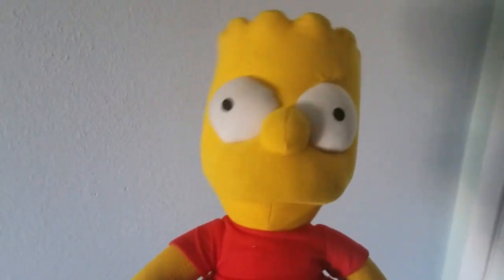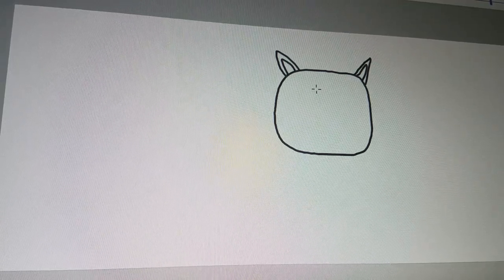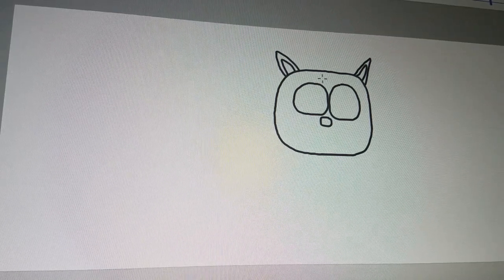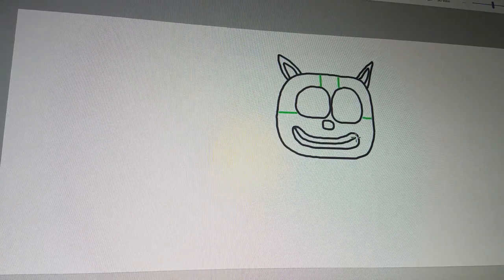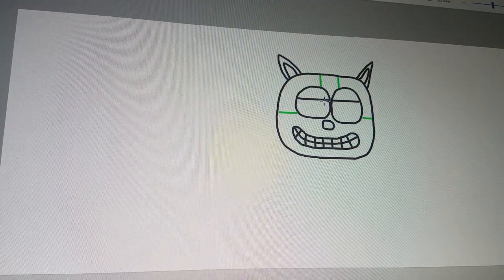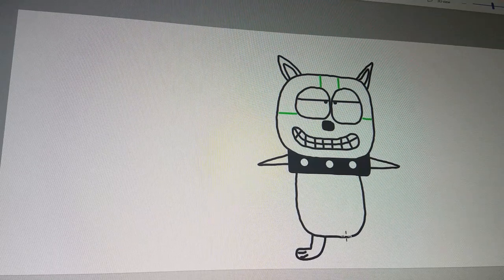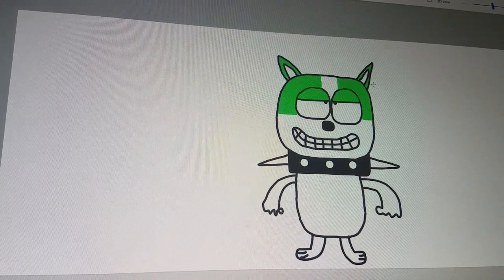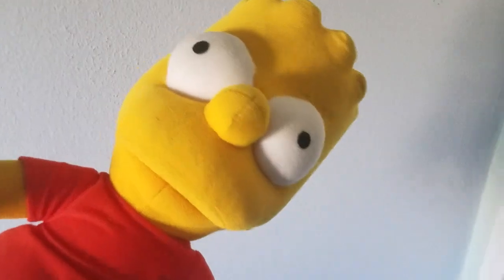Draw with Bart Simpson: Otis the Dog (Mask)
This Tutorial is for everyone.
This will show you how to draw Otis.
Son of the Mask belongs to New Line Cinema.
No Copyright indented.